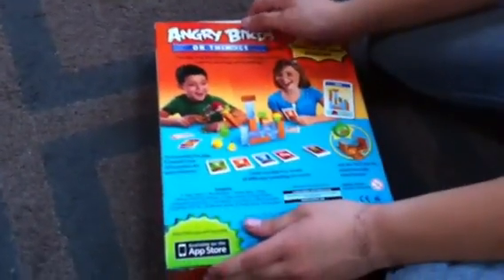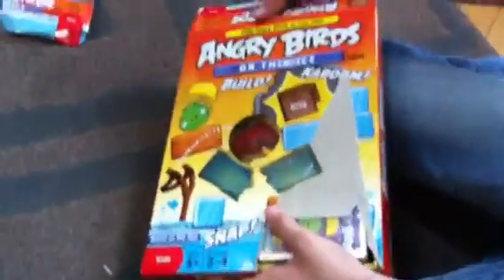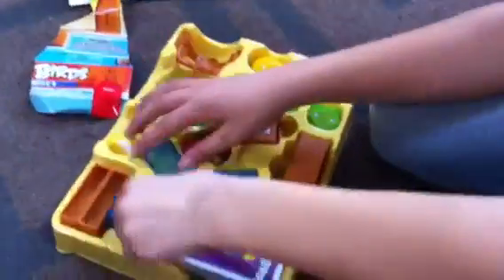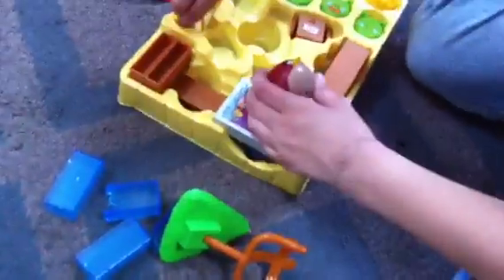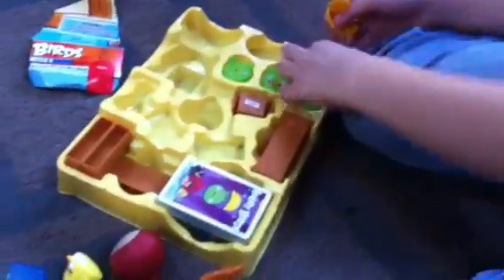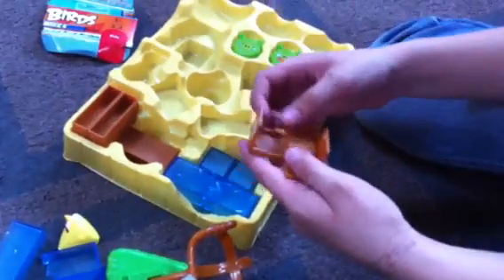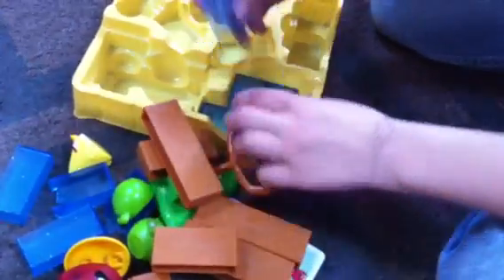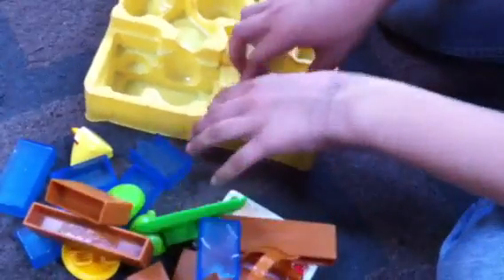Unboxing Angry Birds "On Thin Ice"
Opening new Angry Birds game